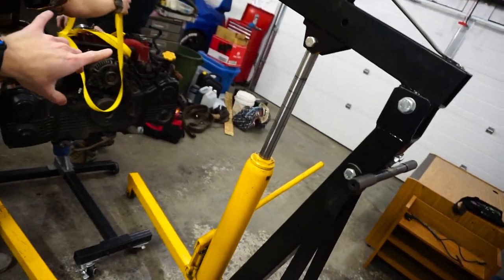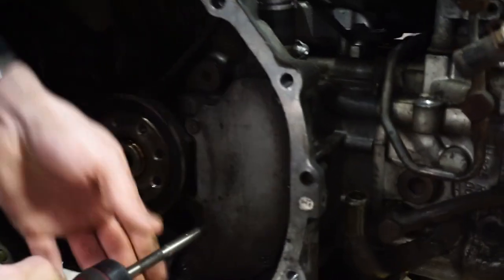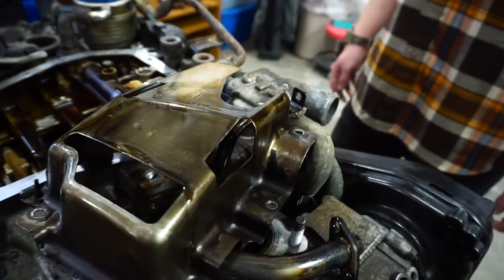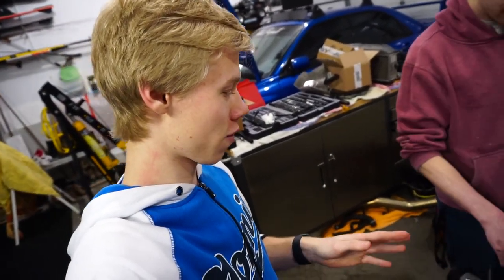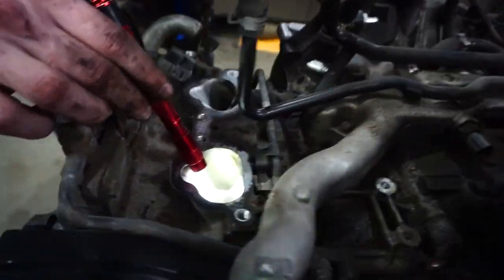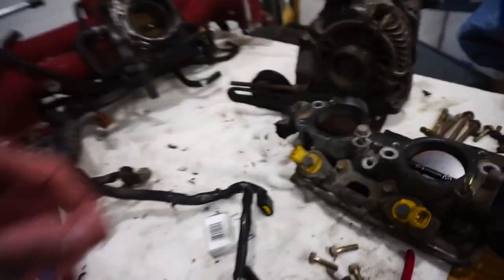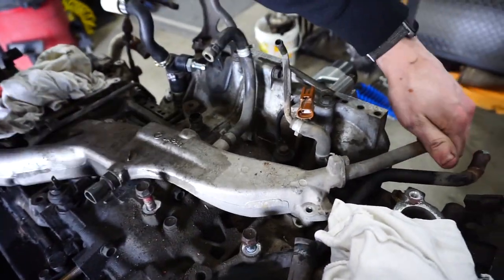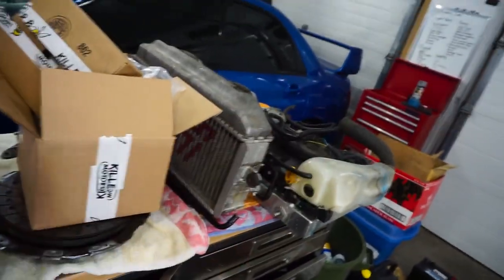Tearing Down My Subaru STi Engine - This is How It's Done!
In this video, we're going to tear down my Subaru STi engine. This is how it's done, step-by-step!

If you're interested in learning how to take down an engine teardown, then this is the video for you! We'll go through every detail of the process, from prepping the car to doing the actual teardown. Whether you're a car enthusiast or a mechanic, this is the video you need to watch to learn how to tear down an engine!

The STi: What started as a daily quickly became a project car. After a few modifications like wheels, tires and coilovers the project quickly grew. Now being built as a daily drivable racecar the STi, called Project Daily, now has a full COBB protune, TGV deletes, 3in turbo back exhaust, IAG Performance AOS, Tomei and SPT intake, BC Racing coilovers and a custom interior with wrapped headliner and blacked out pillars. When it's not having fun it's on the streets it's out at the track.